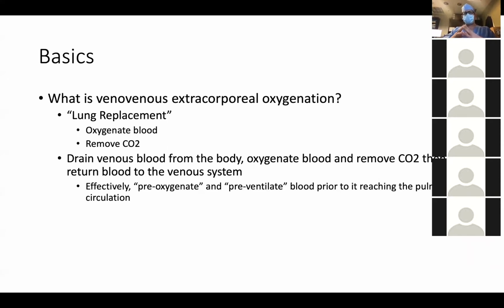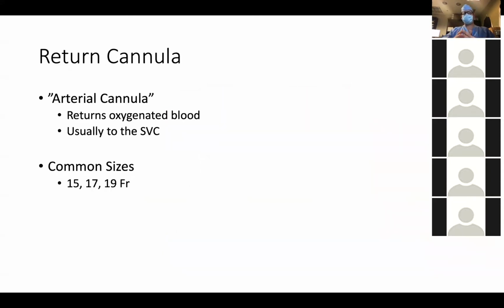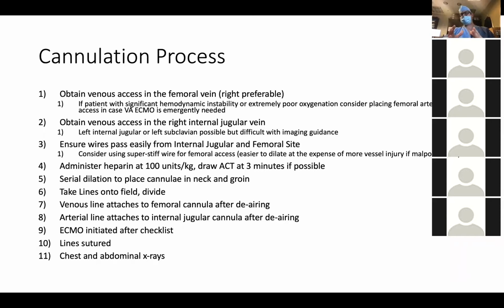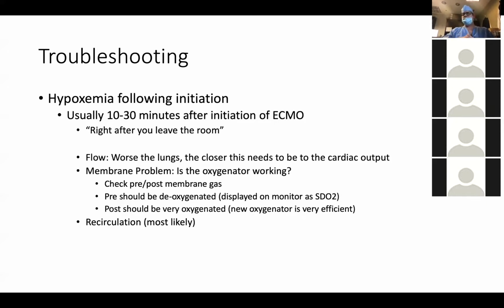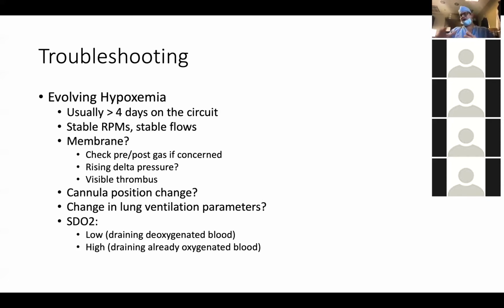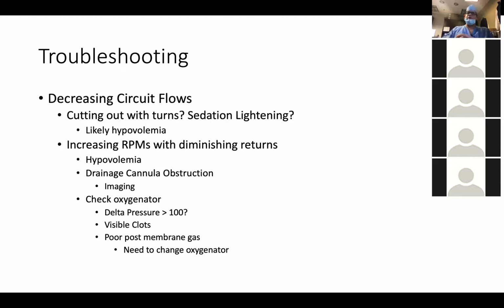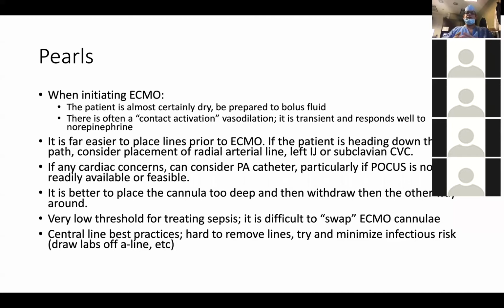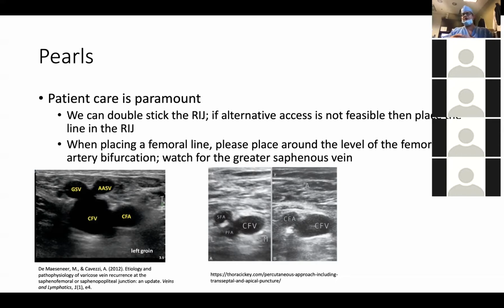VV ECMO for COVID (Crowley)